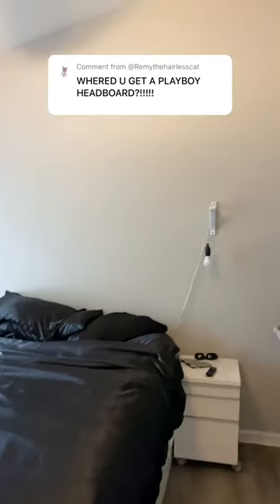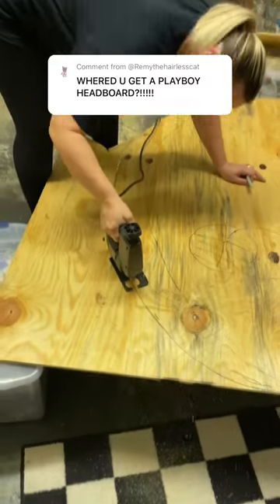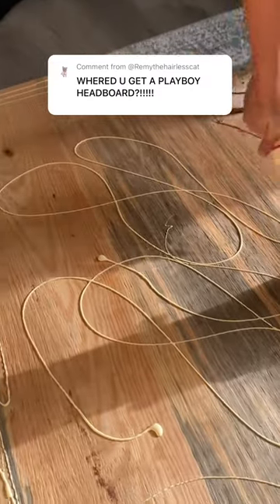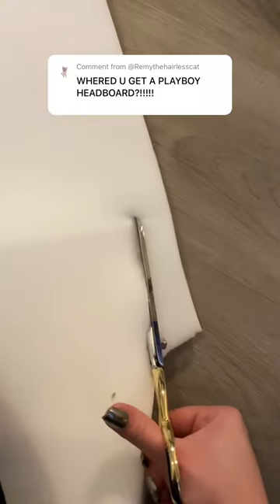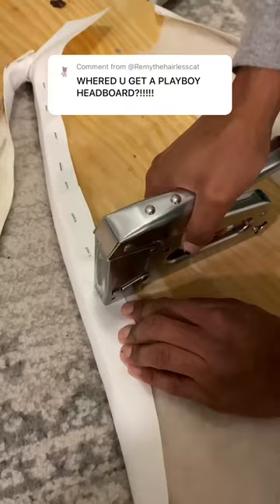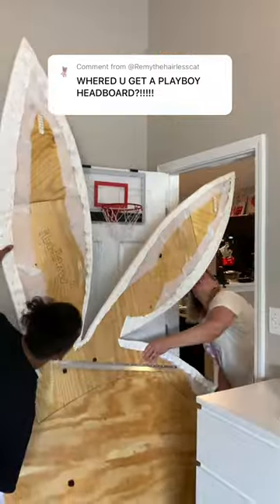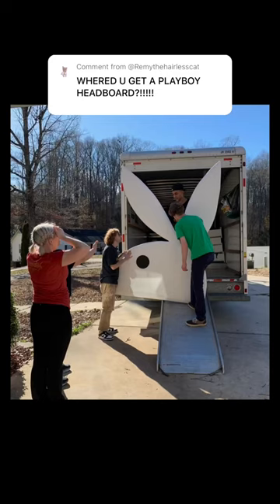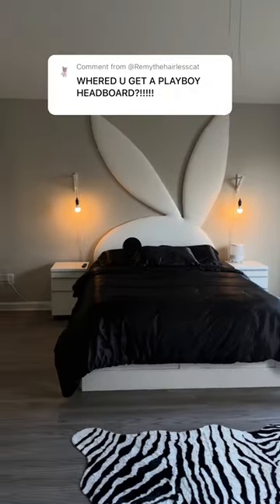diy playboy bunny headboard